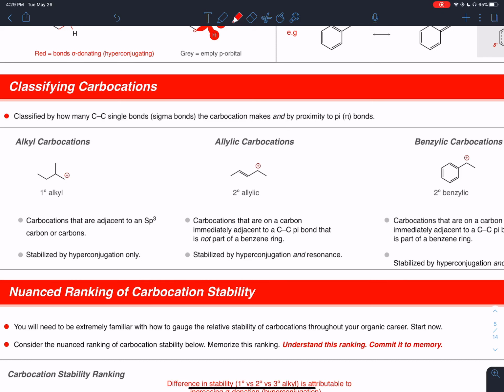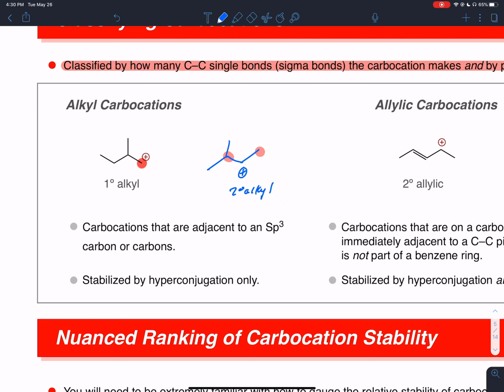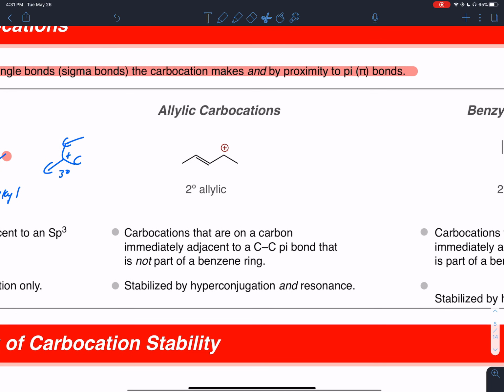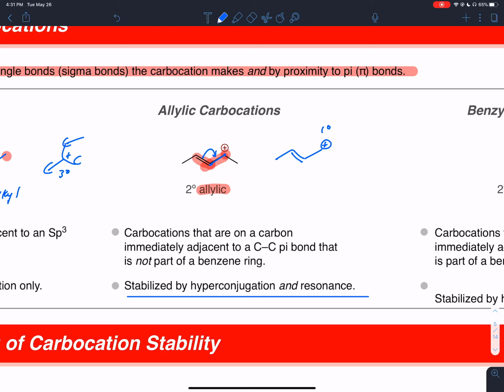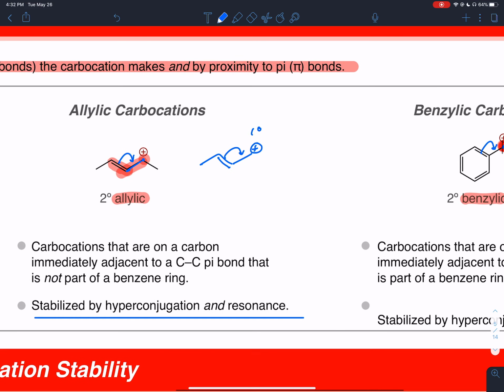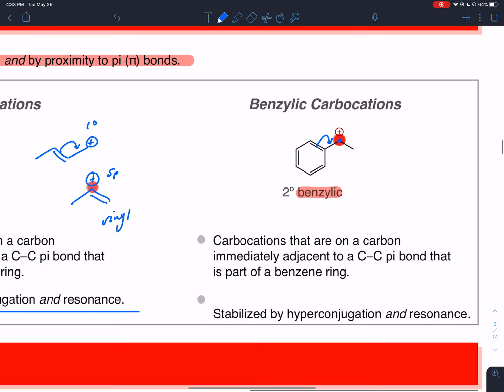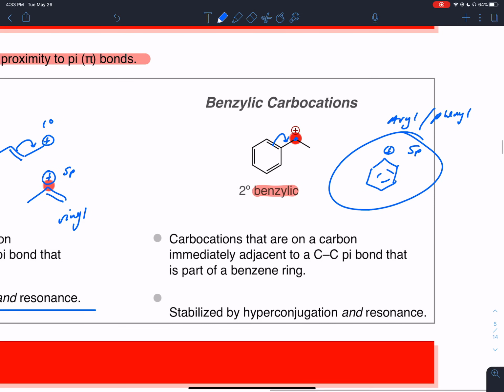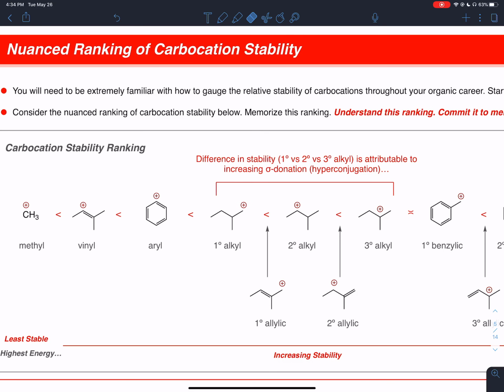Carbocations (4): Classifying Carbocations – Alkyl, Allylic, Benzylic, and 1º, 2º, 3º Classification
Video Objectives.
(1) To elaborate on the process of classifying carbocations as primary (1º), secondary (2º) and tertiary (3º) based on the number of carbon attachments of the carbocation.

(2) To distinguish how the position of the carbocation is also important. In other words, what bonding patterns carbocations are adjacent to can influence their stability.

(3) To define allylic, benzylic, vinyl and aryl carbocation positions.

(4) To distinguish hybridization state of various carbocations.